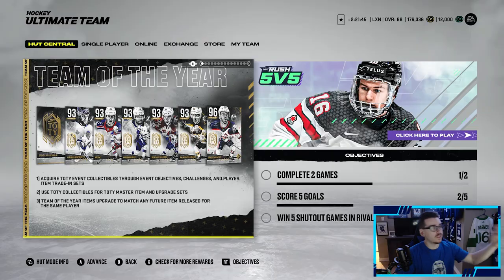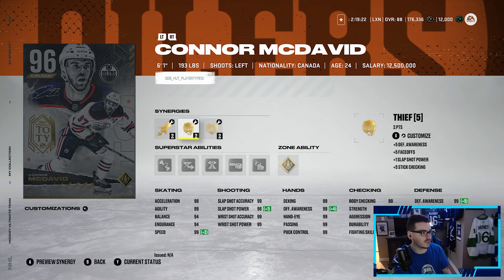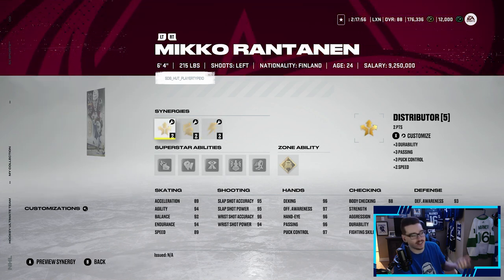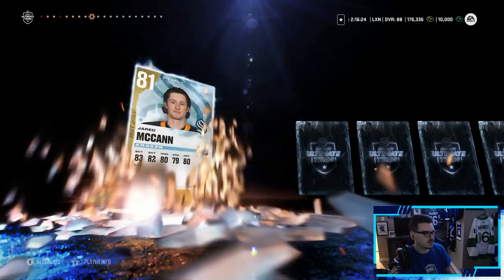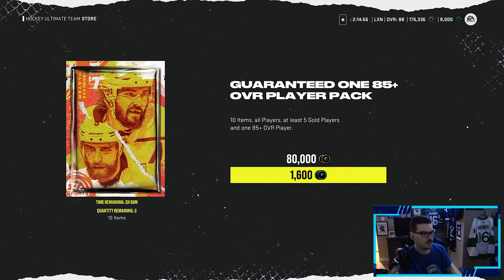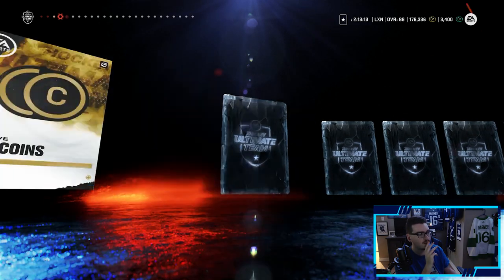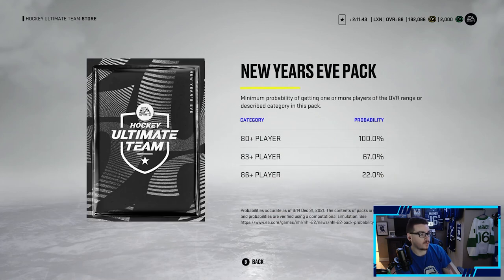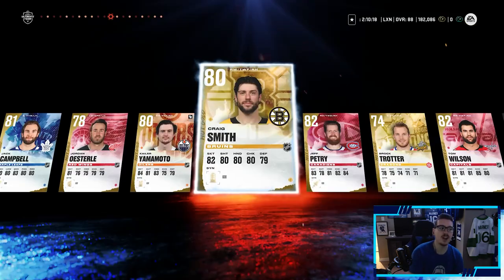HUGE TEAM OF THE YEAR PACK OPENING (So Many Purples) l NHL 22 HUT PACK OPENING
In this NHL 22 HUT Pack Opening video I go through the Team of the Year cards EA NHL just dropped.  I also open up some big packs that include 2 TOTY Jumbo packs, 2 85+ packs and much more! Watch the whole video to see the new cards and what players I pull! I pull some pretty cool purple cards!
Xbox GT: TheLeafer18
PSN ID: Leafer18_